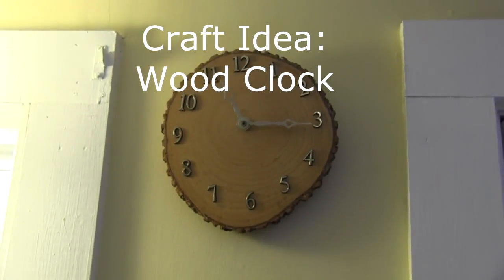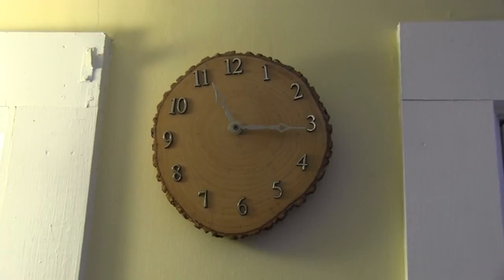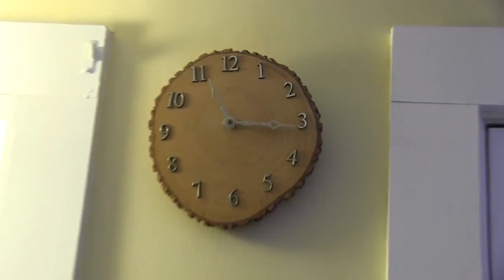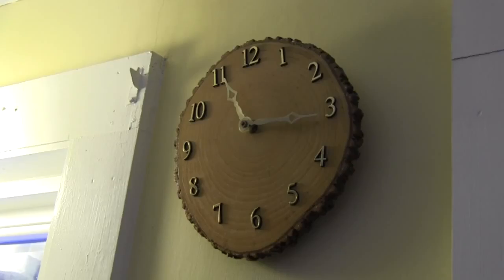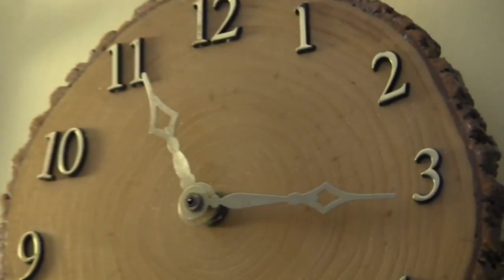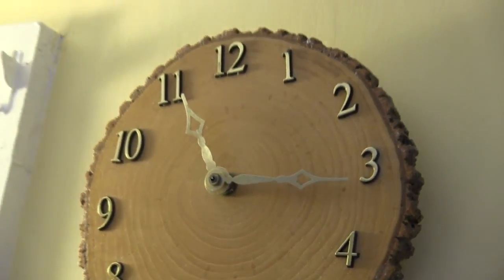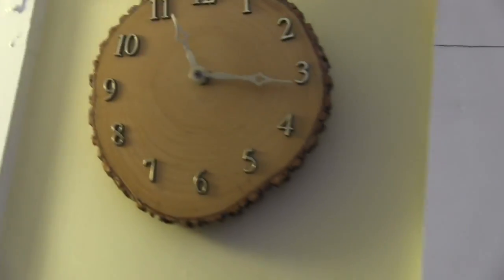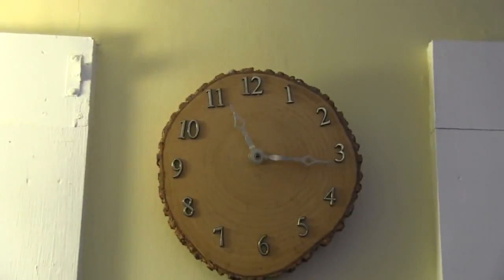Craft Idea - DIY Wood Clock